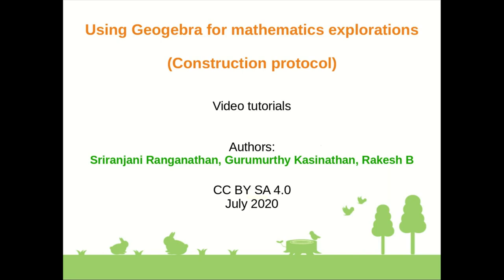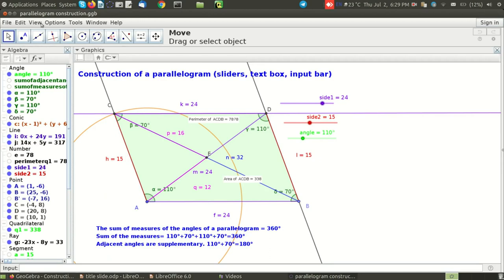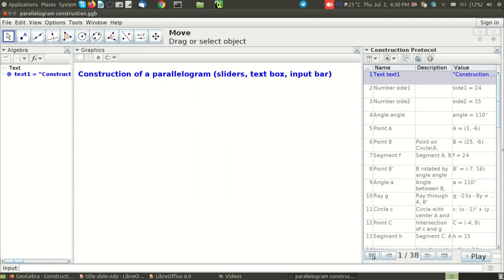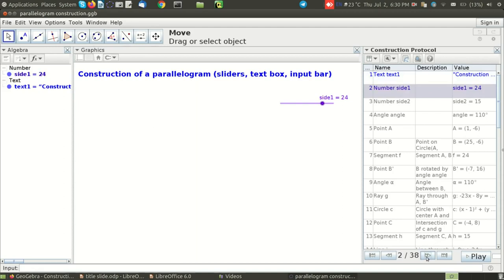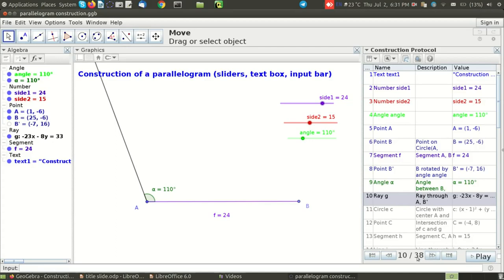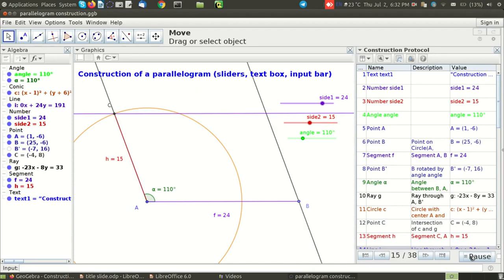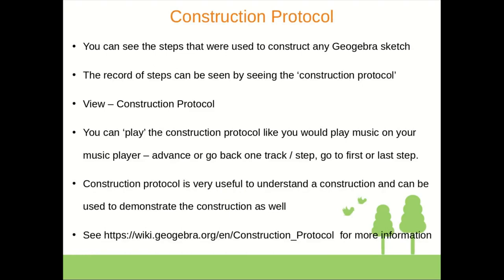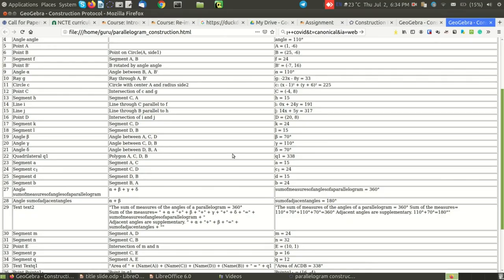Geogebra tutorial 6 - Construction protocol